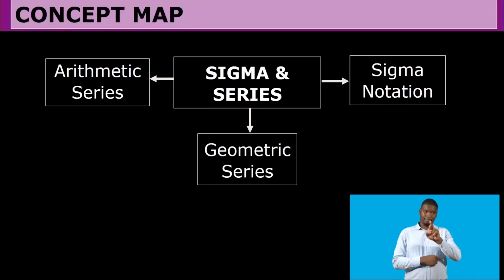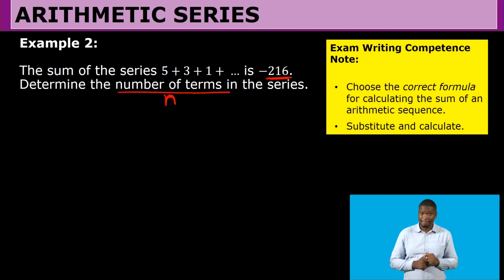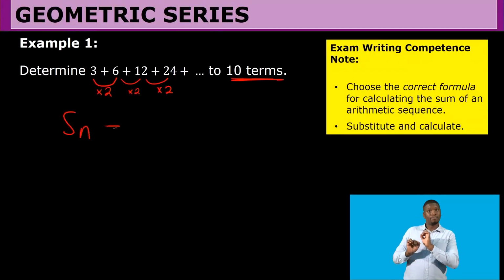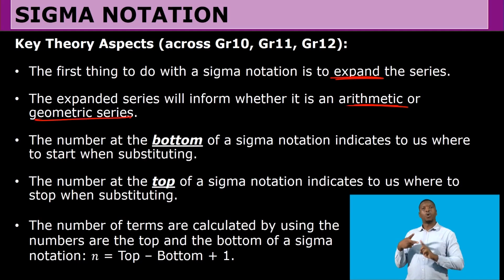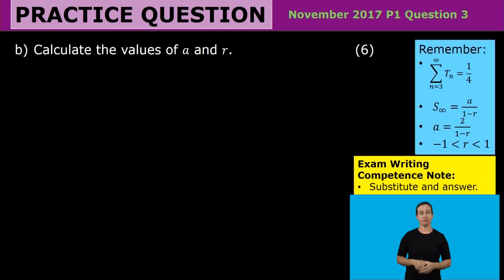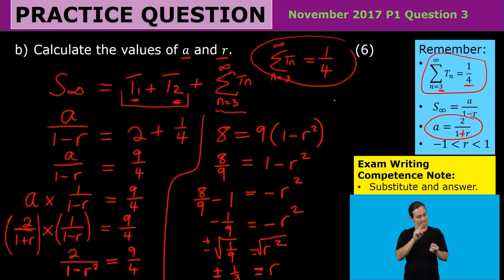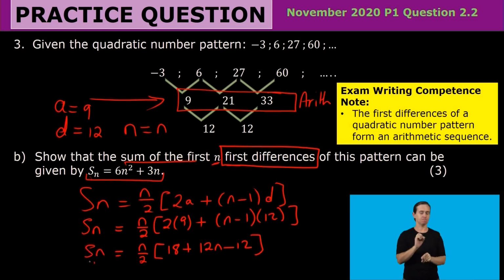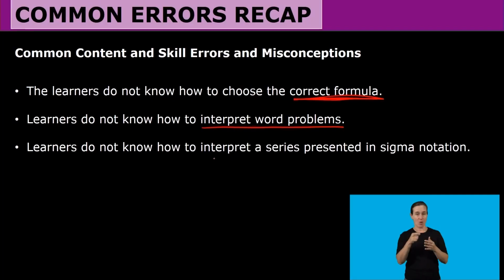Maths Sigma Notation and Series